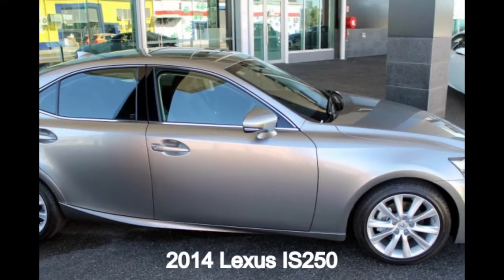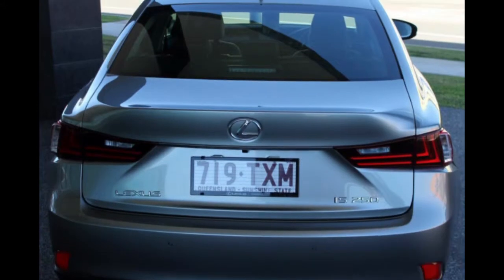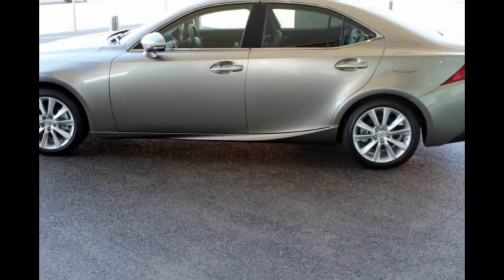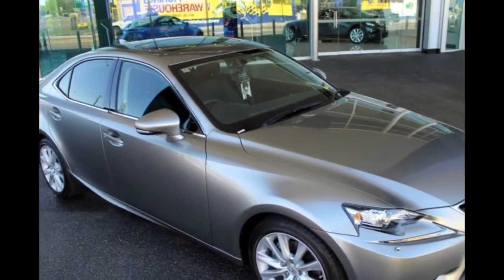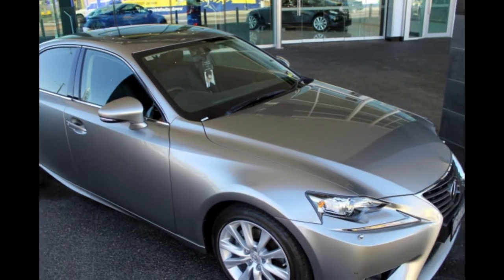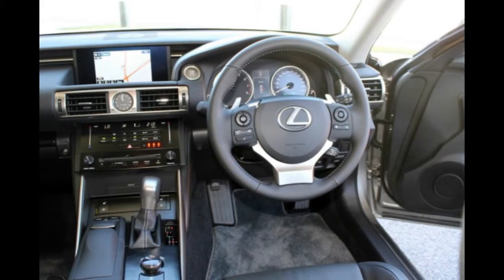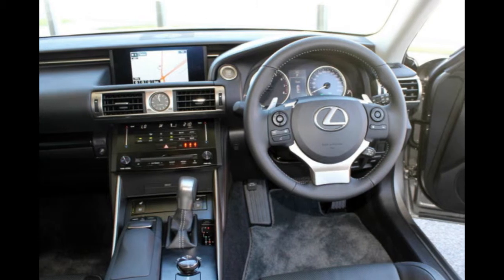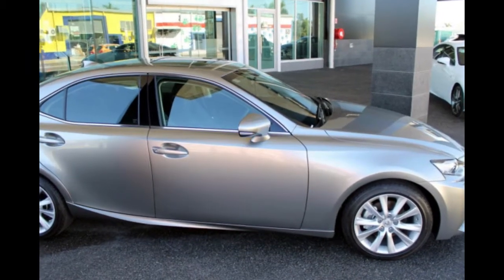2014 Lexus IS250 Titanium Silver Sedan